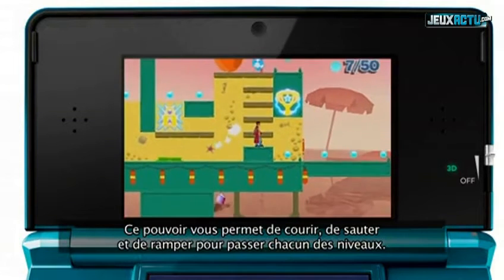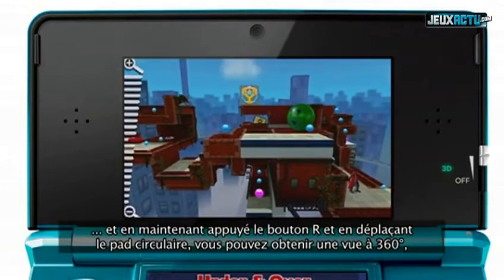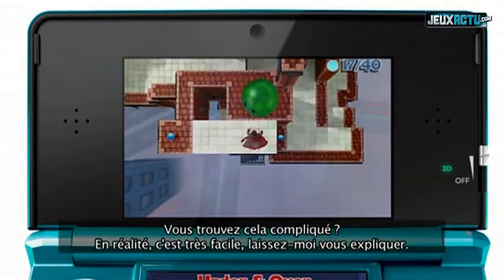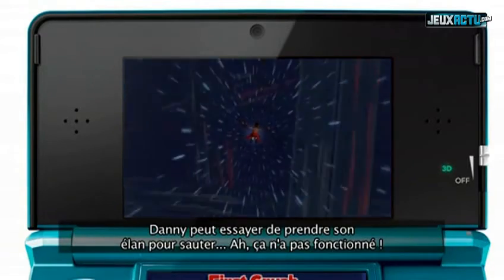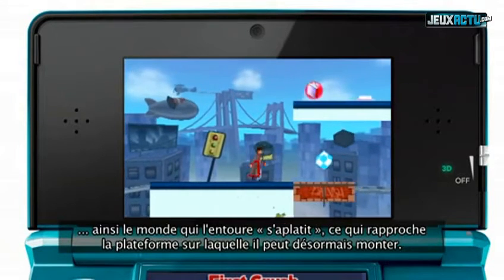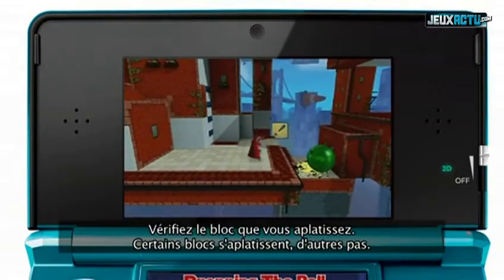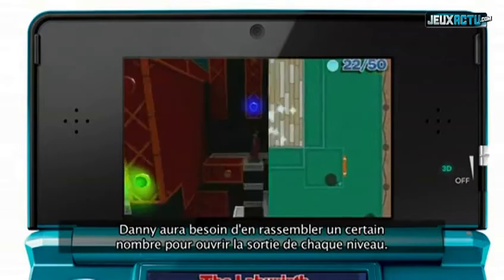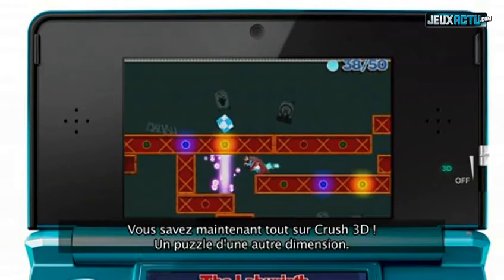Crush 3D : une vidéo entre 2D et 3D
Découvrez la bande-annonce du prochain Crush 3D, qui va mettre votre sens de l'orientation et votre perception de l'espace à rude épreuve.